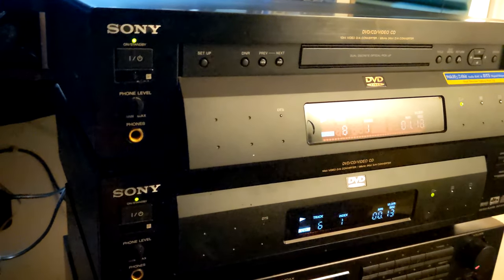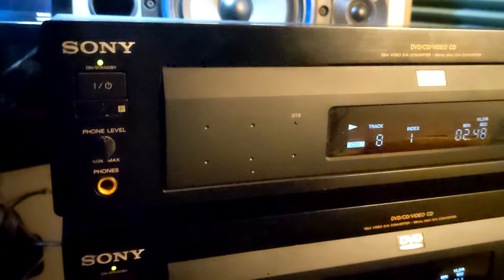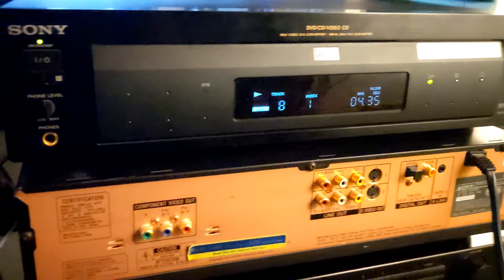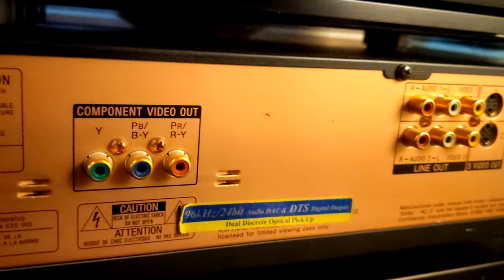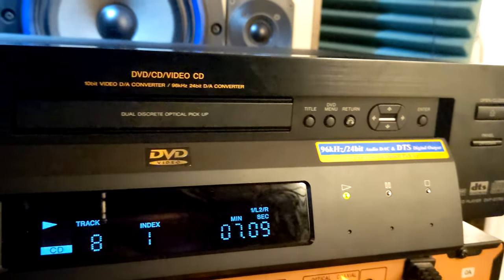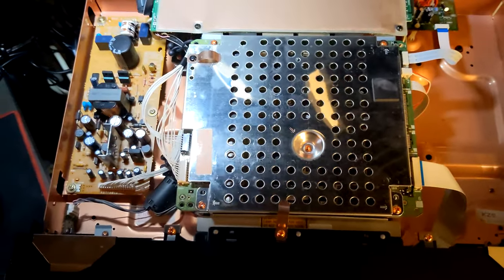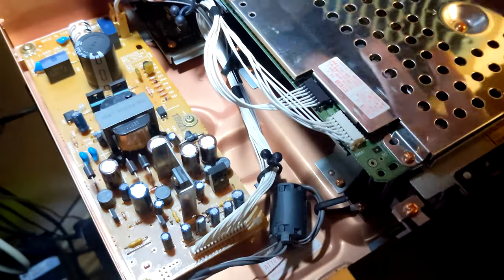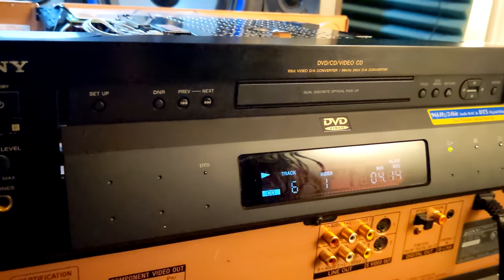SONY DVP-S7700 - heavy DVD player or the cheapest CD transport?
I was looking for cheapest CD transport to play some CDs and I found this one, SONY DVP-S7700. Primary function of this unit is actually DVD player, but since built quality is great, I'll consider it as cheap CD transport.

And, since I have two of these, I decided to make a video and show how it looks at the back, and also what's inside.

It's a heavy unit, it's built to last, it even has two laser pickups.